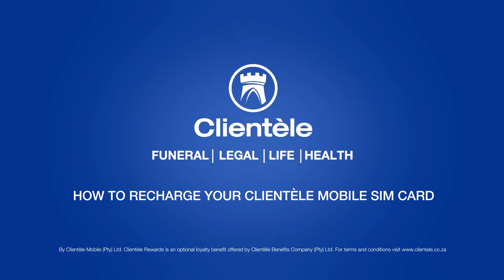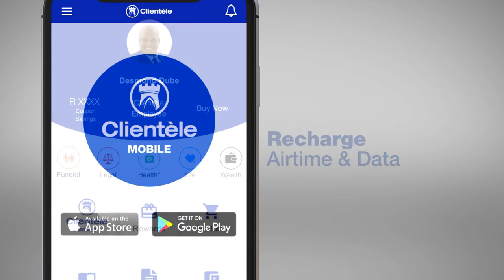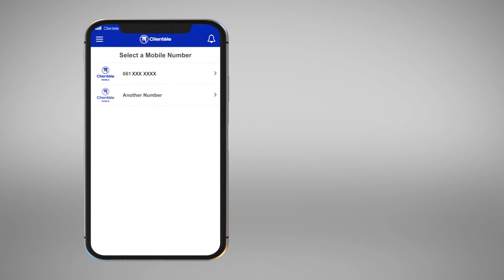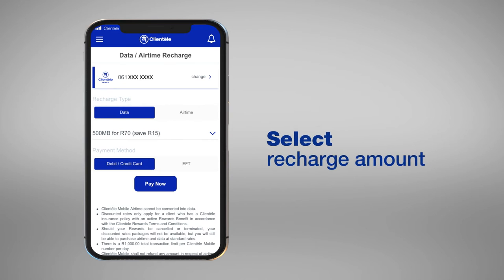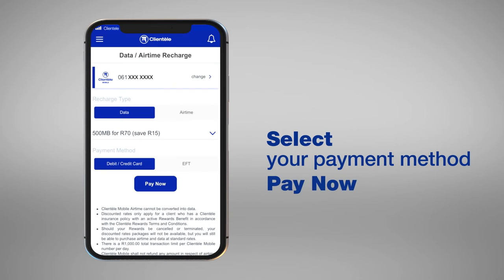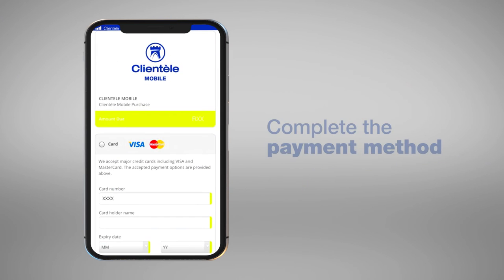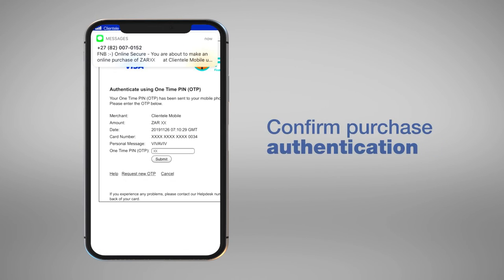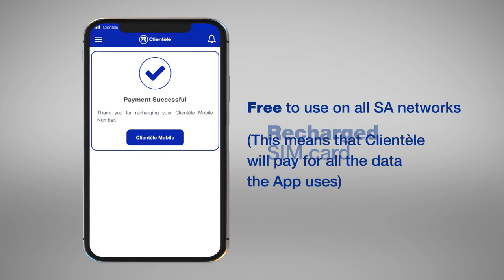Clientèle Limited Tutorial - How to recharge your Clientèle Mobile SIM card on the Clientèle App